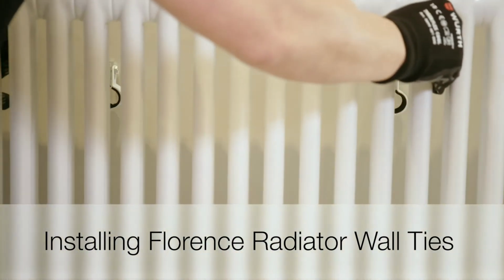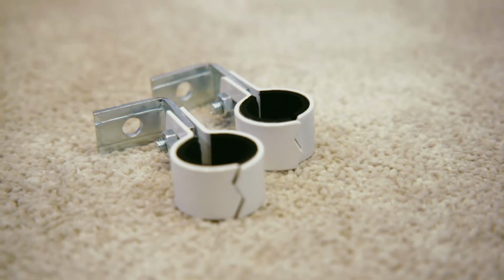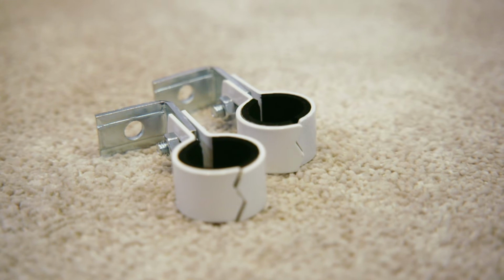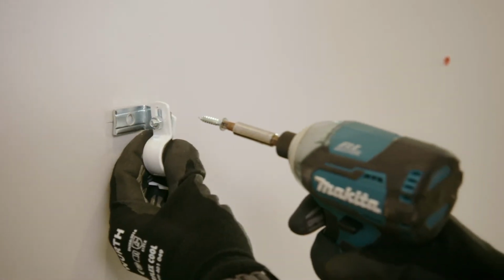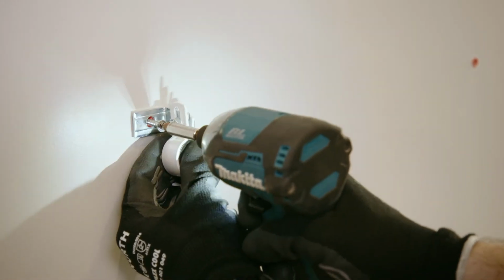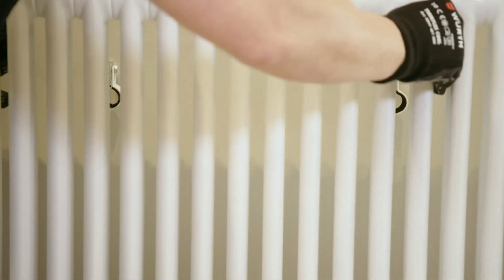Installing Florence Wall Ties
How to install Florence Wall Ties from Castrads.